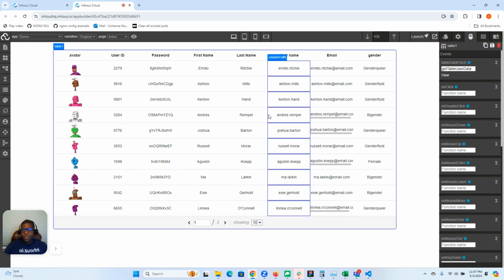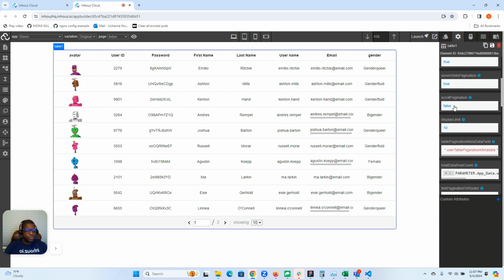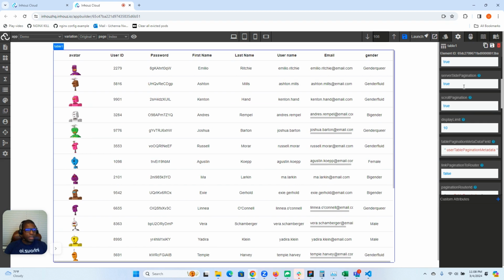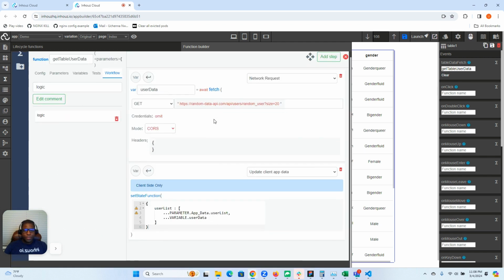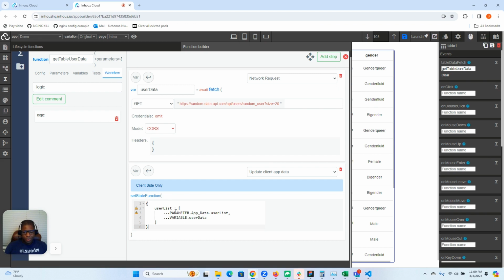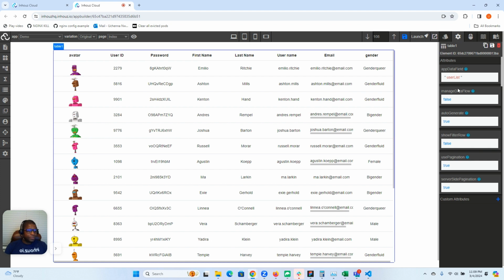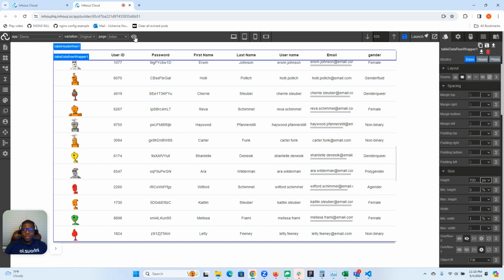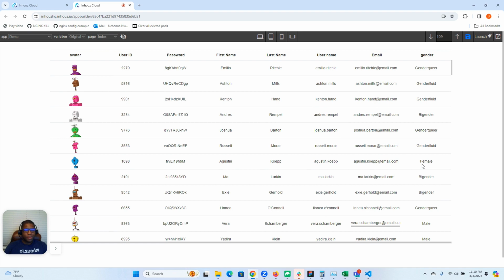Table - Scroll Pagination | Inhouz Cloud Tutorial (App Builder)